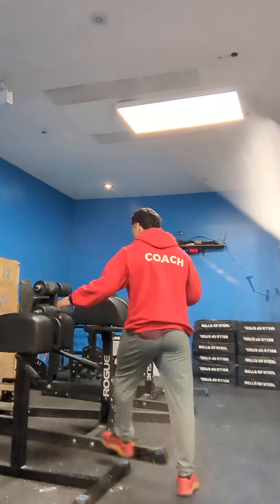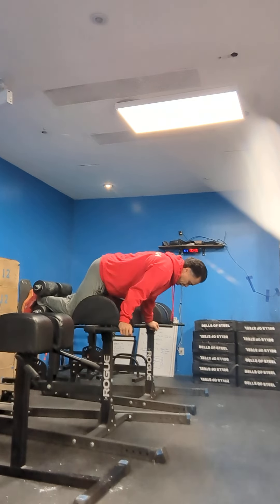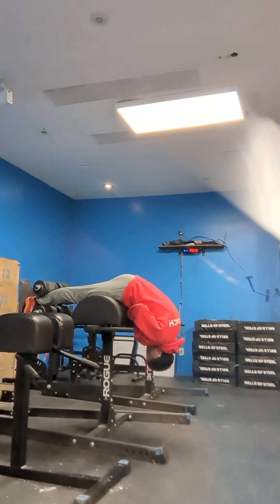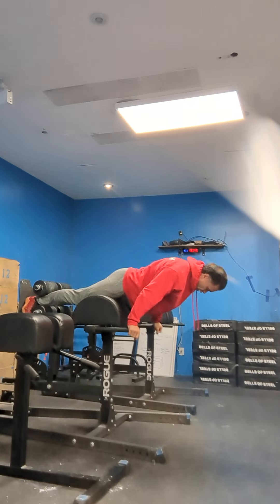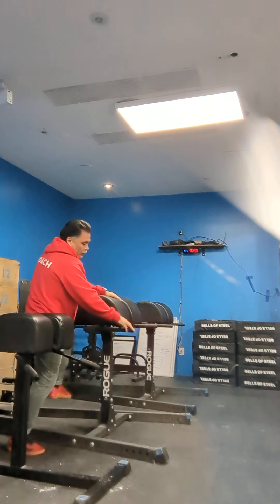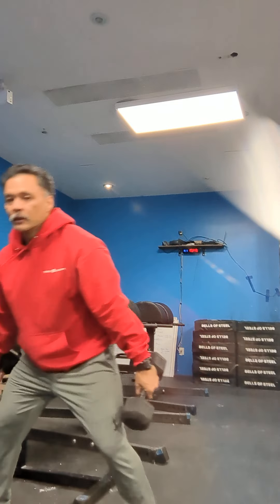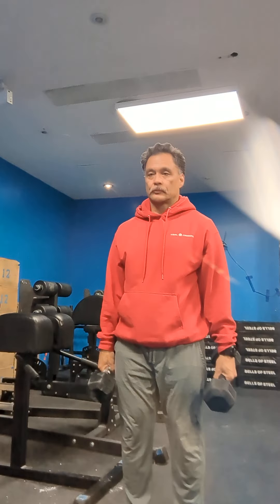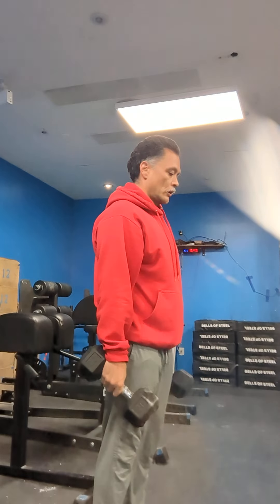Week 2 accessory work video 2